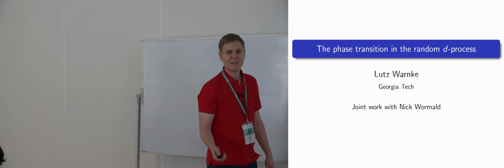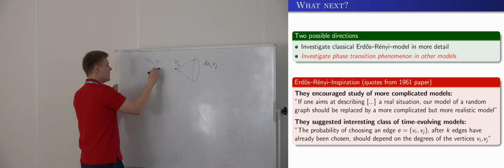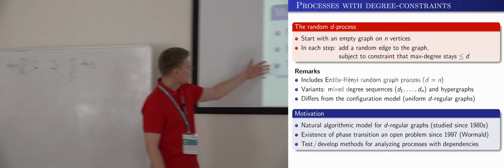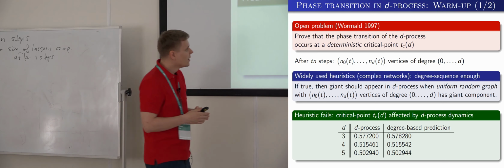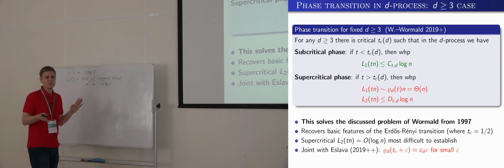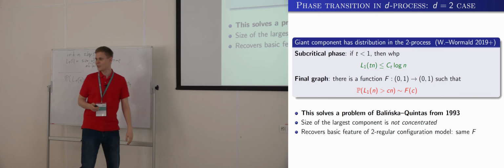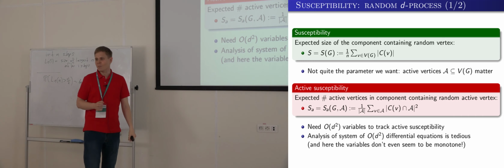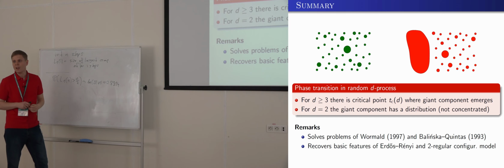COG. The phase transition in the random d-process.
Speaker - Lutz Warnke

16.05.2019